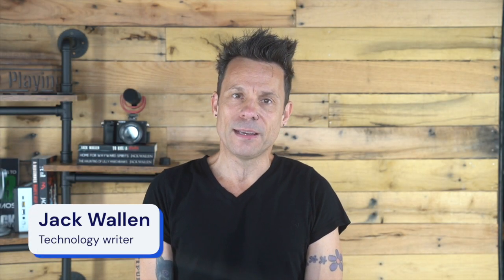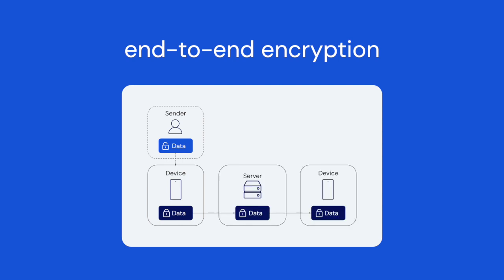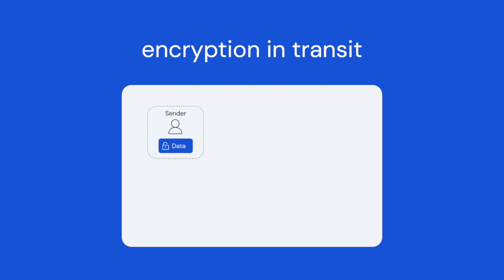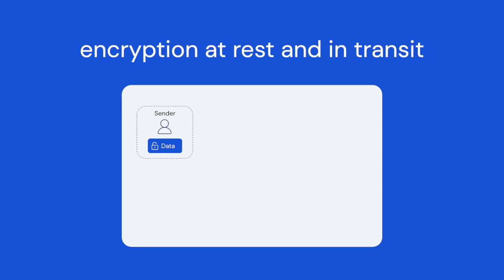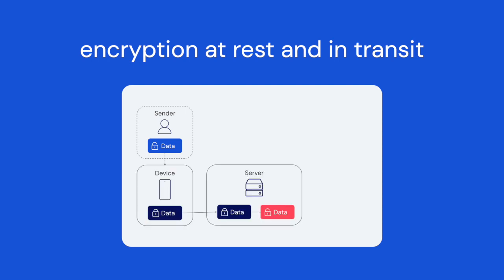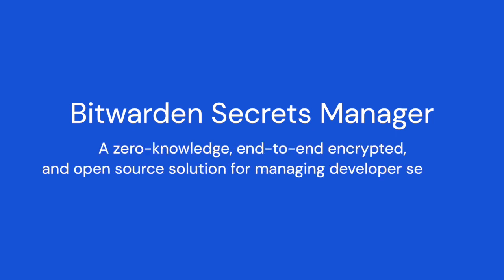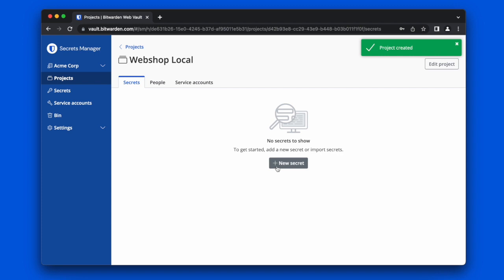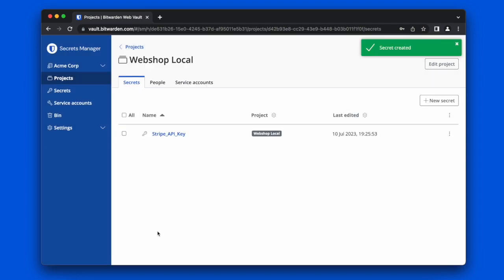Why end-to-end encryption is crucial for developer secrets management